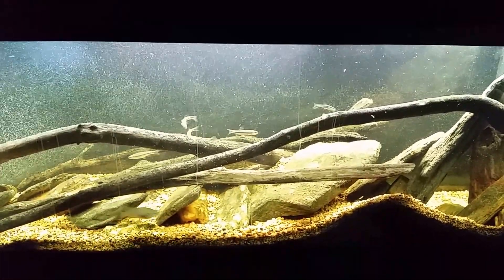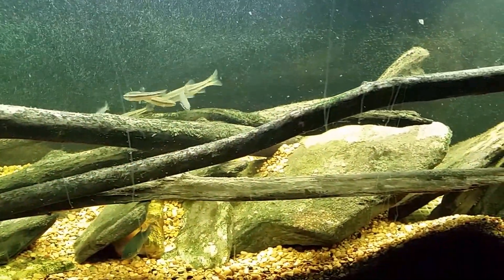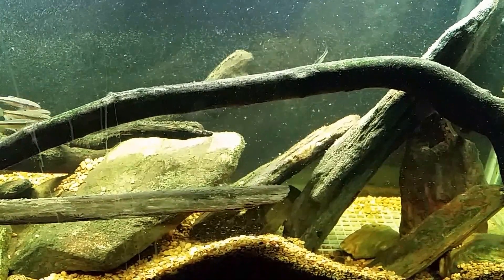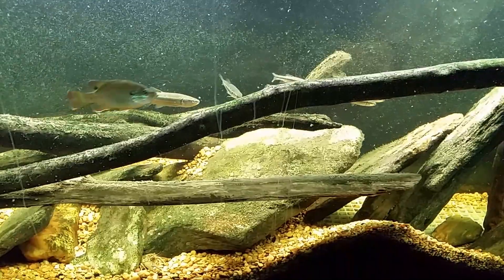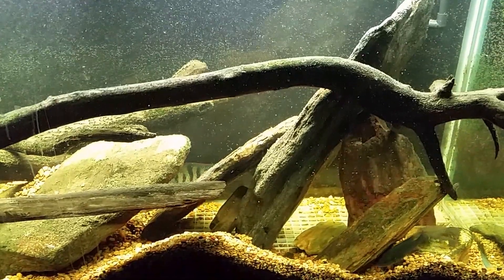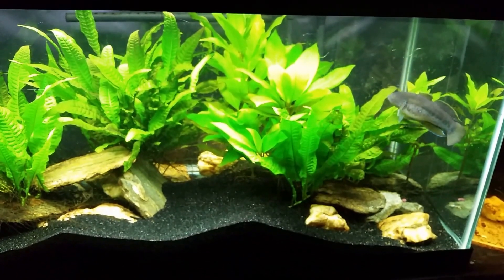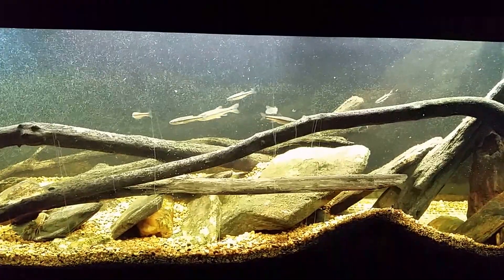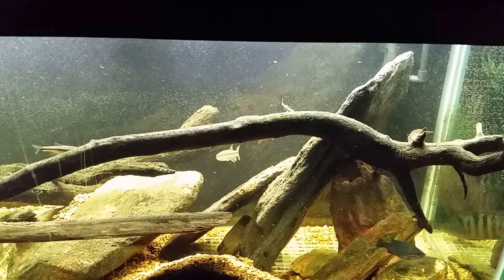Native Tank: Thoughts About The Future (9/22/17)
Just thinking about where to go from here with my Native Tank. I need to remove the Mayan cichlid, but I'm not sure what to stock it with next, or even if I should just do something else altogether.